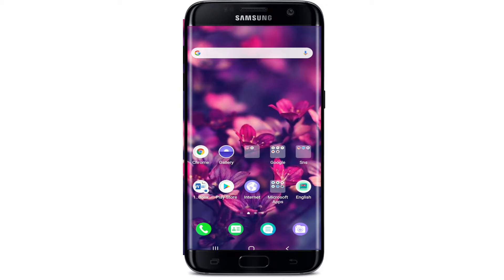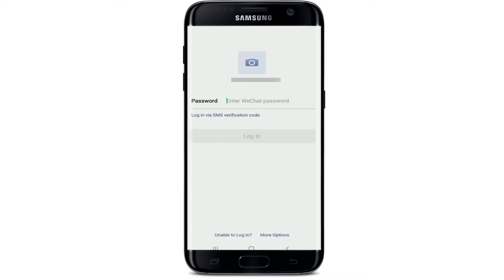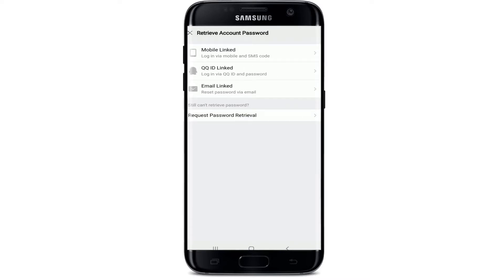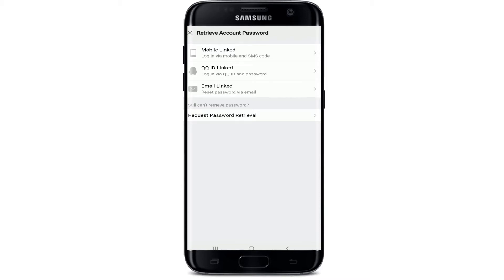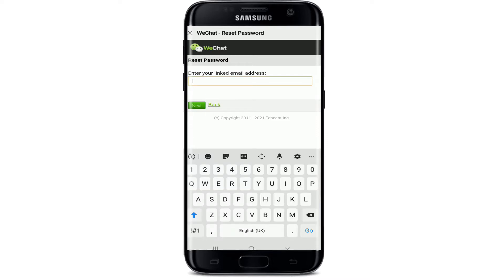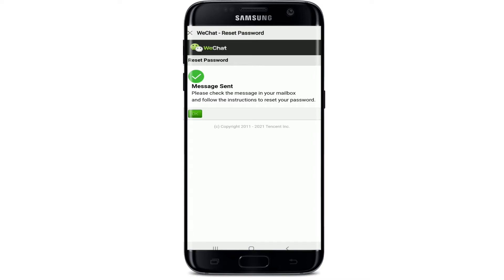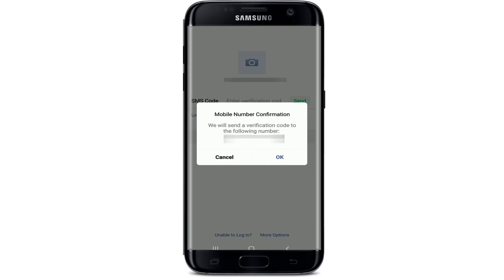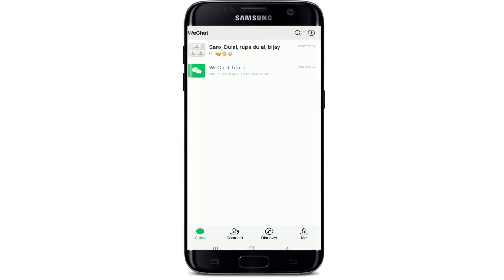How to Change or Reset WeChat Password? Change WeChat Password